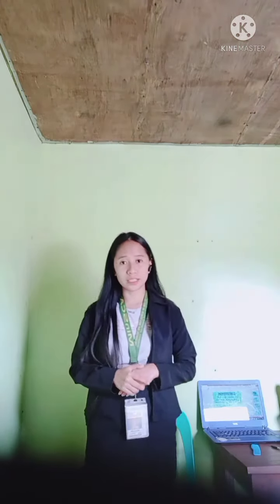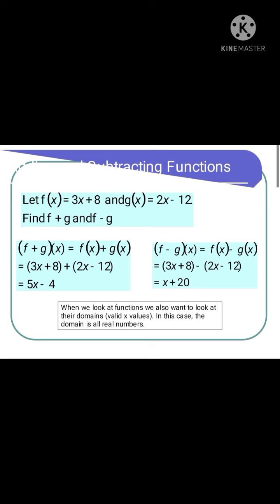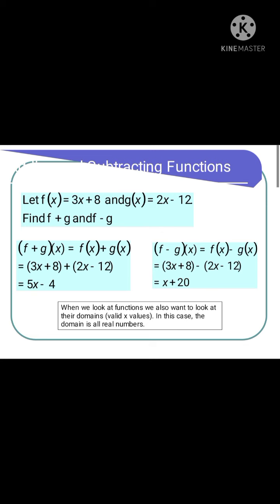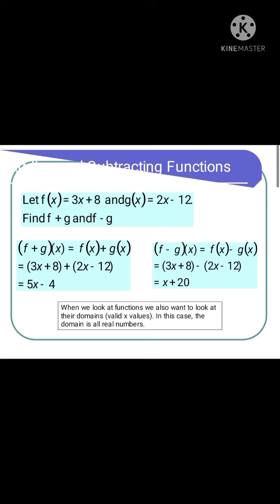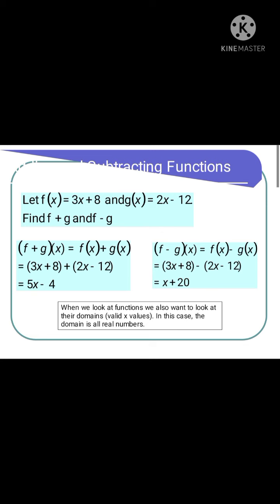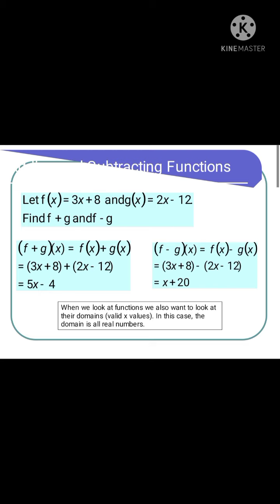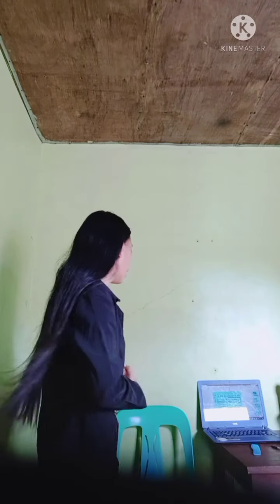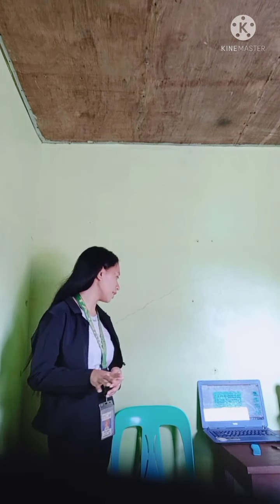DEMO TEACHING- HIMAYBAY, DIANALYN